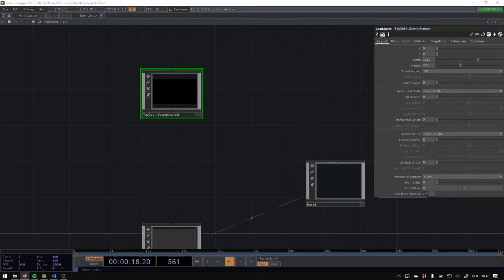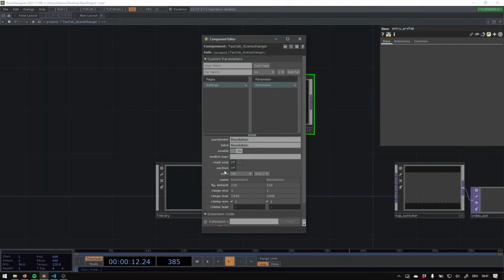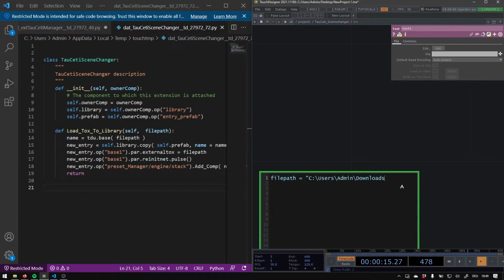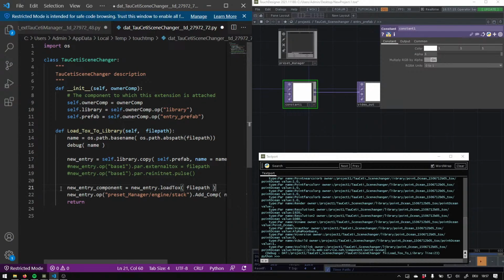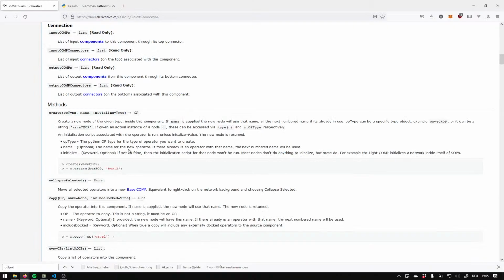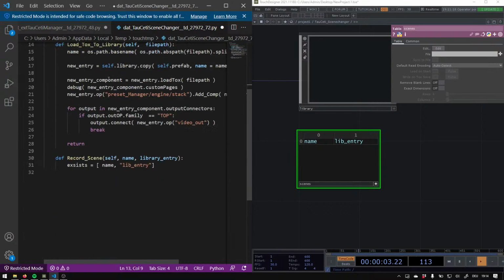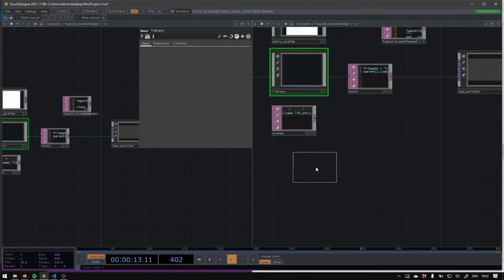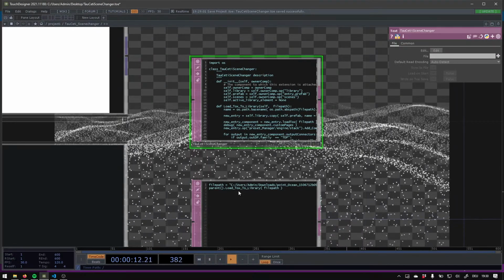[Rubberduck] TauCeti Scenechanger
Building a differrent scenechanger for TD.